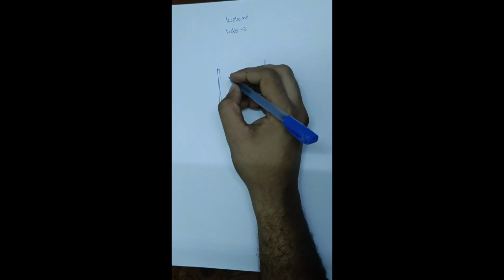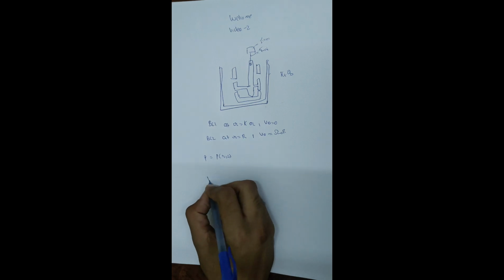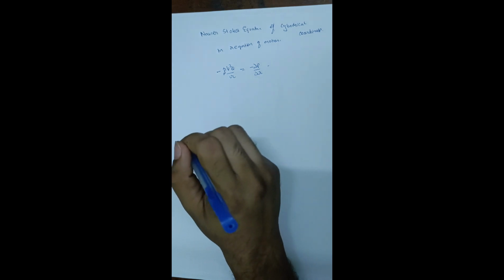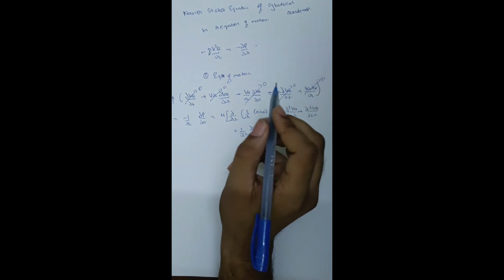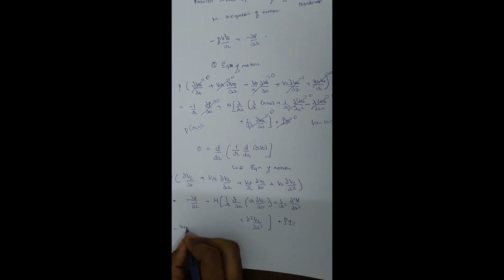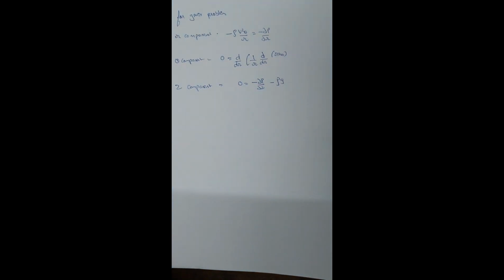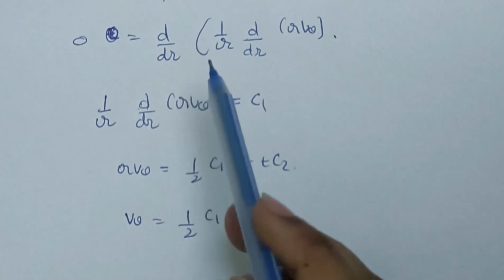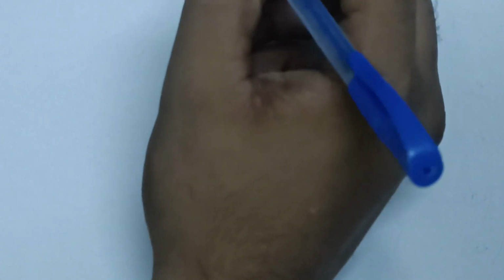“Equation of Motion Explained | Euler, Bernoulli & Navier-Stokes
Welcome to Episode 2 of our Transport Phenomena series!
In this session, we break down the Equation of Motion — the backbone of momentum transfer in fluid systems. Starting from Newton’s Second Law, we derive and explain Euler’s Equation, Bernoulli’s Equation, and the famous Navier-Stokes Equation.

🧠 What’s covered in this episode:

How Newton’s laws apply to fluid elements

Euler’s Equation for ideal fluids

Bernoulli’s Equation and its assumptions

Introduction to the Navier-Stokes Equation for real fluids

Understanding pressure, velocity, and force balance in flow systems

This episode builds on the continuity equation and takes you deeper into how momentum behaves in fluids — a must-know for any serious engineering student!

Perfect for:

Chemical & Mechanical Engineering students

GATE / IES aspirants

Anyone looking to truly understand how fluids move